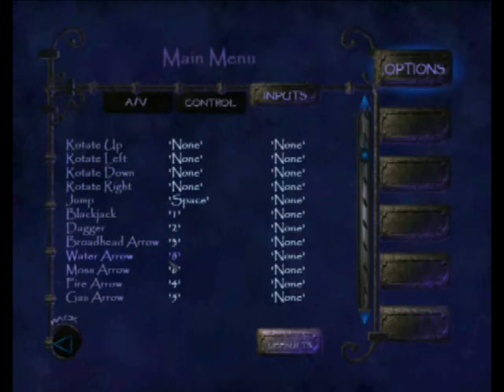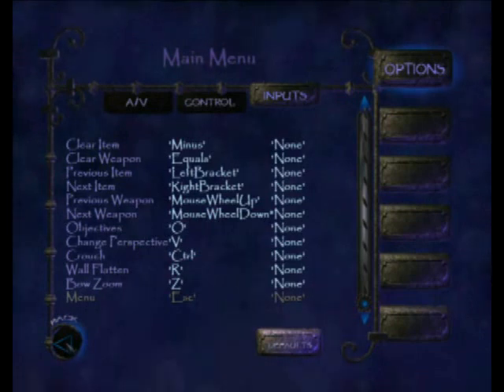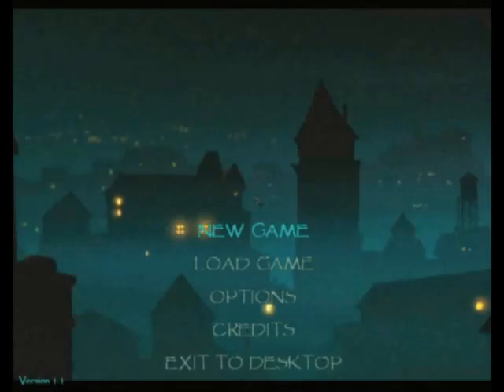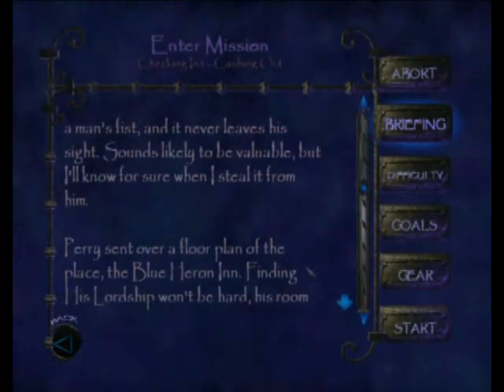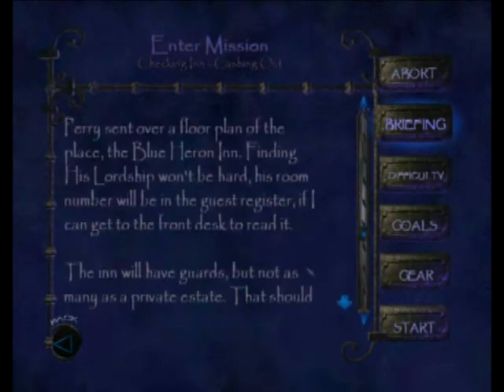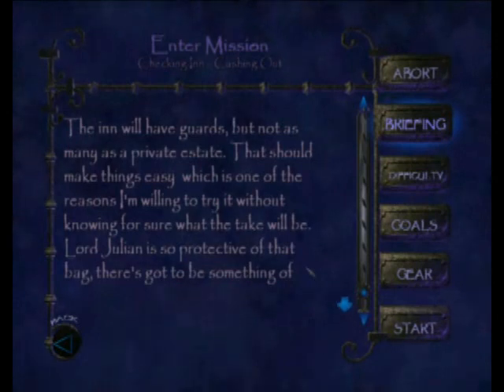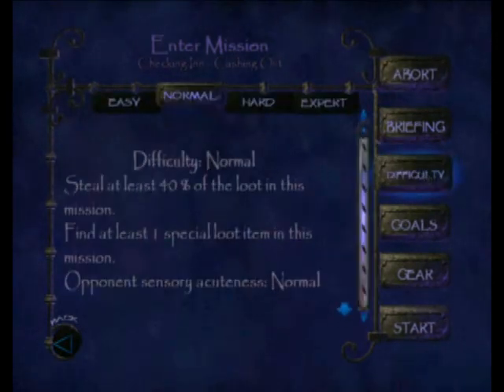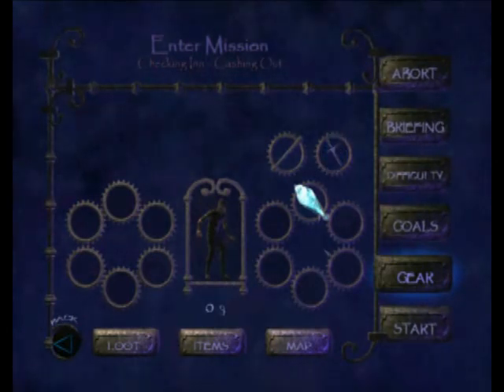Let's Play Thief: Deadly Shadows - Part 1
So, I recently found out about this whole Let's Play scene from looking for some clips of Eternal Darkness. Well, what should I find but some Let's Play videos by ssskinner ) and katrinonus I highly recommend giving either or both a watch because they were quite fun. Thanks to you two for turning me on to the genre even if you never know you did! So, here we are... my first Let's Play for Thief: Deadly Shadows!